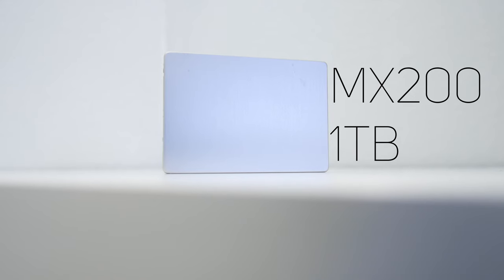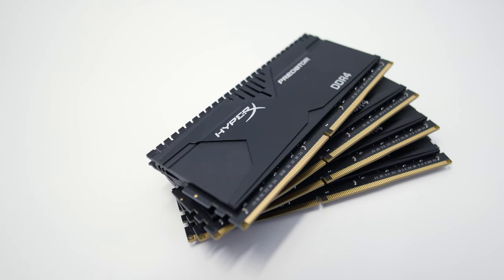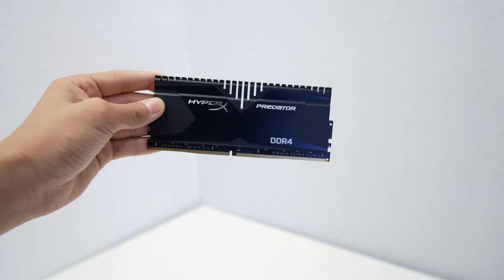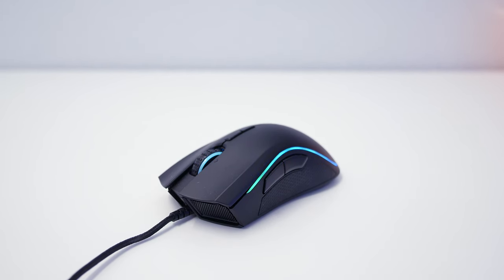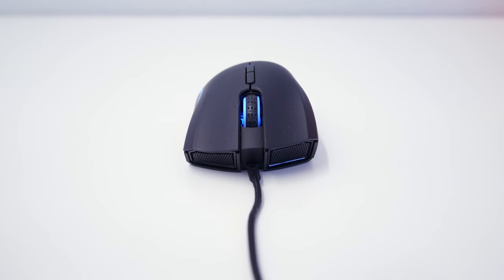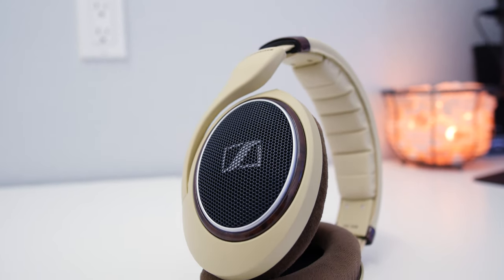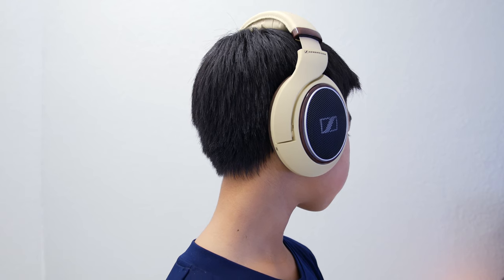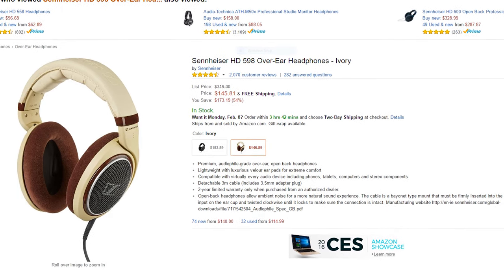Upgrade Your PC Experience!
These are some of the best ways to speed up your computer and make it run faster, as well as making your PC experience better.